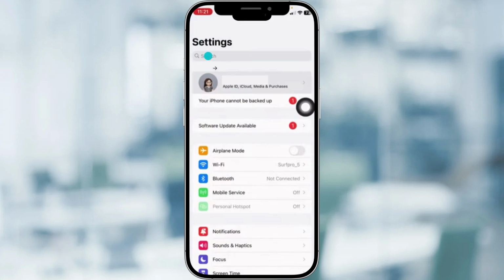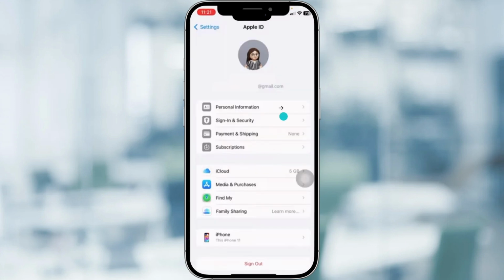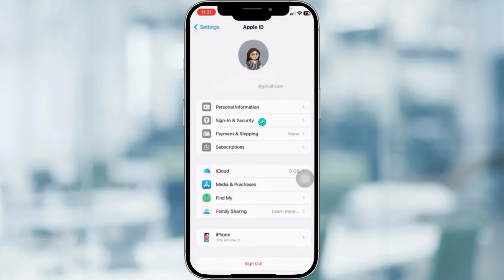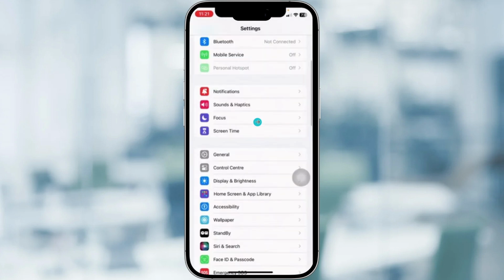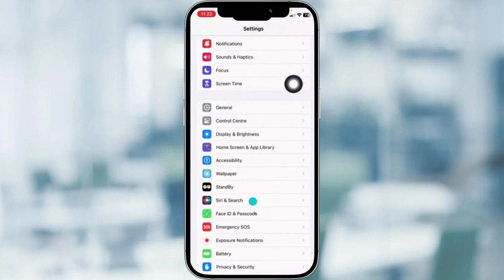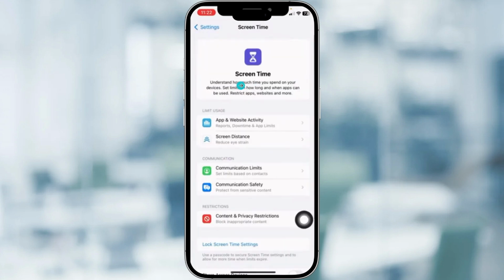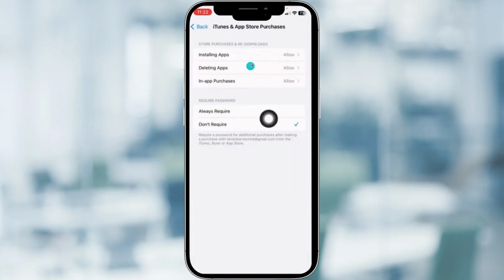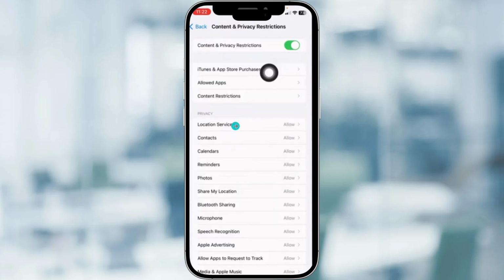How to Fix App Store Asks for Old Apple ID Password on iOS 17 [Full Guide 2026]